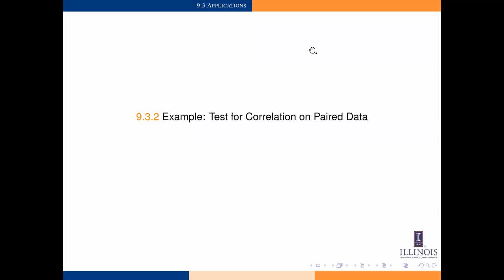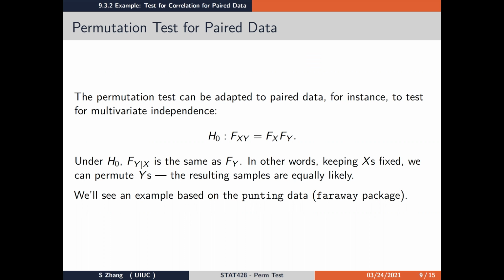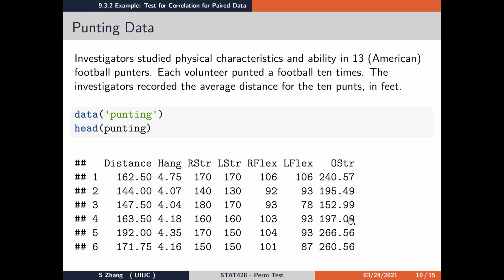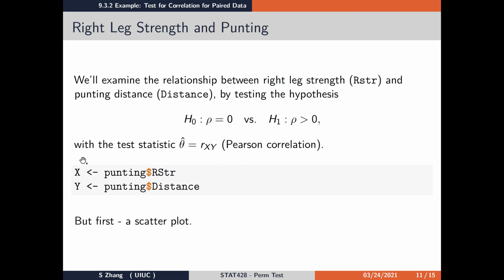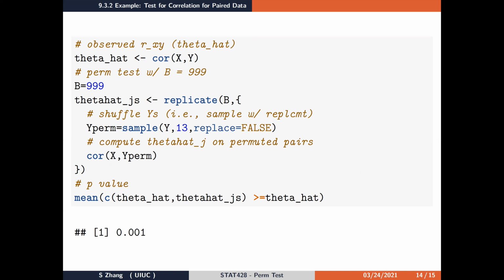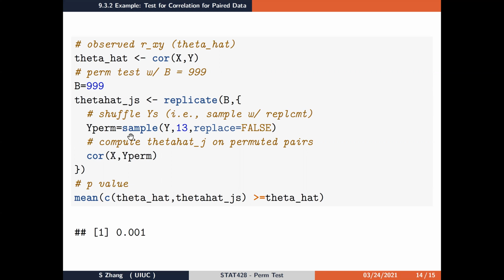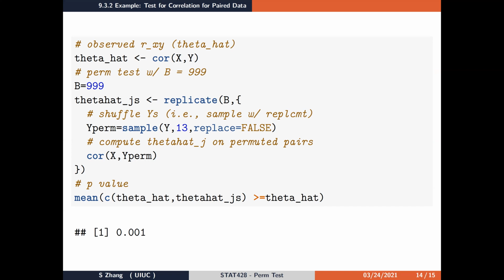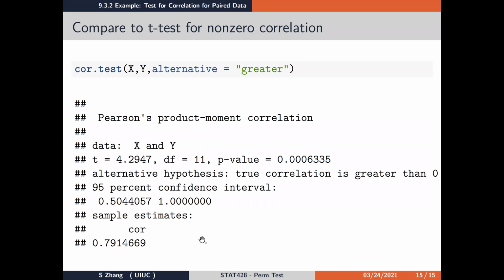lec9 3 2 Correlation perm test